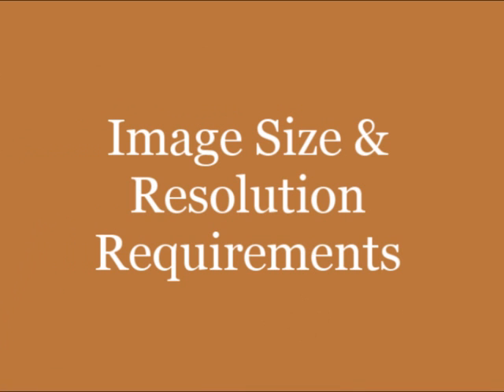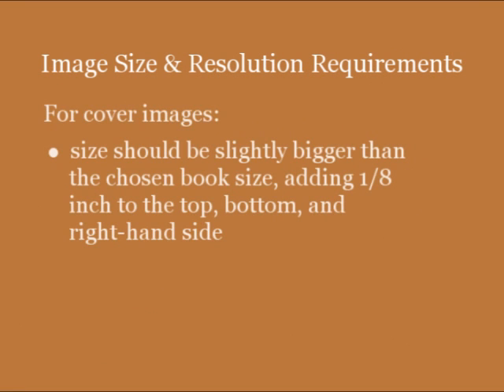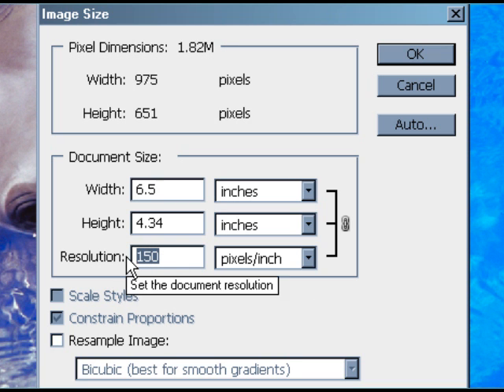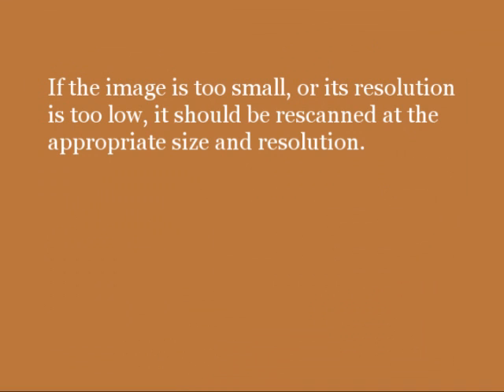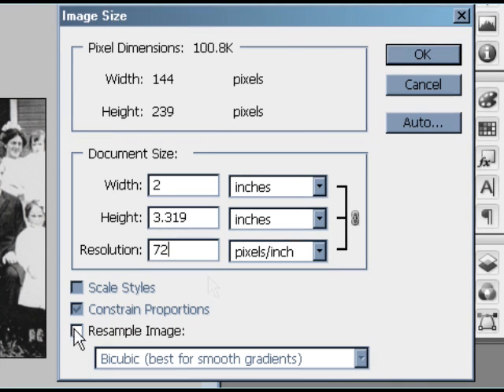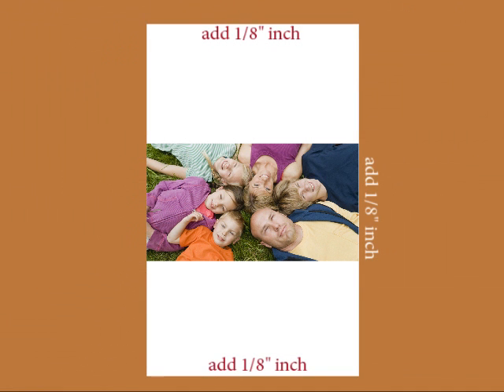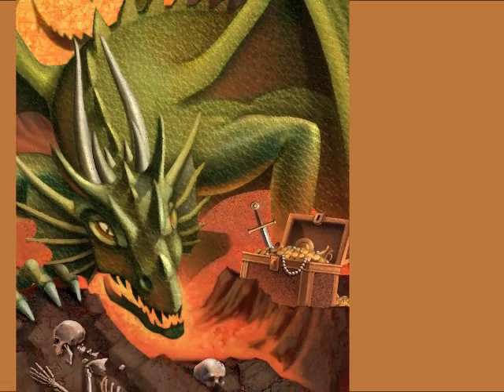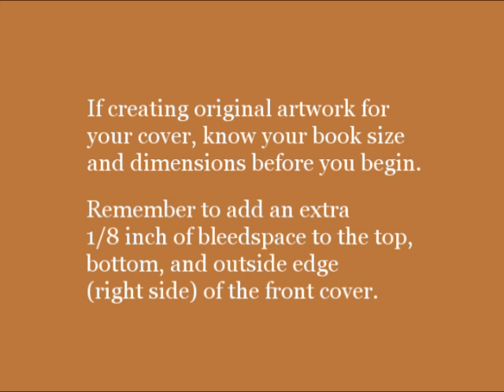How to Check Image Size & Resolution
When submitting images for publication, it is very important that they be a suitable size and resolution. Learn how to check your image properties in this short tutorial from Xlibris.